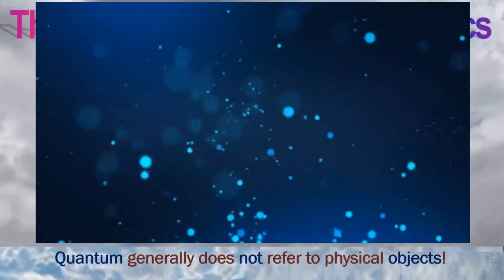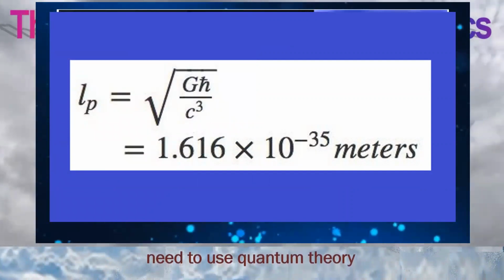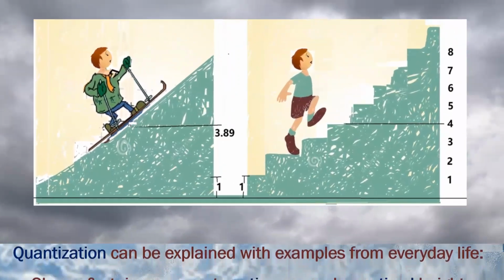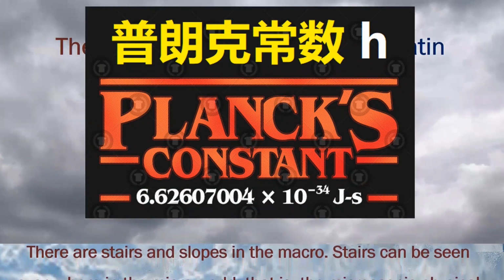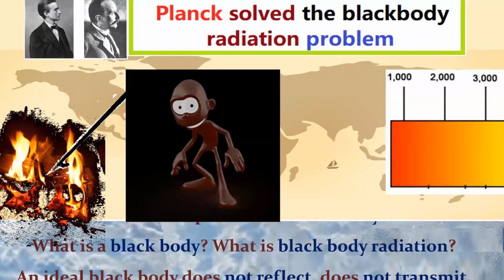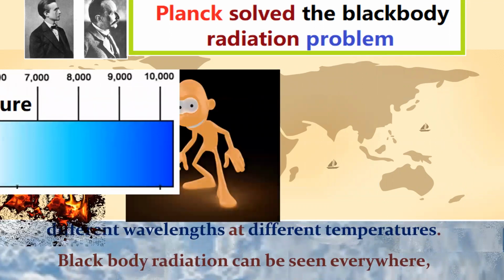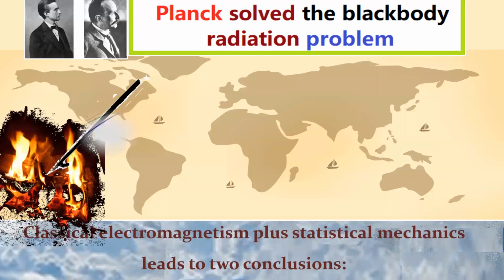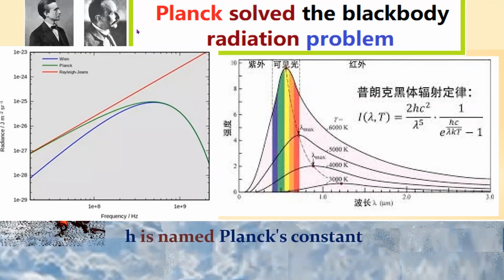Lecture 1：What is quantum？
If You Don't Understand Quantum Physics, Try This! This is the minimum quantum mechanics for everyone！

Lecture 1